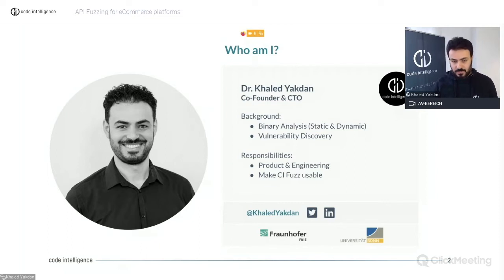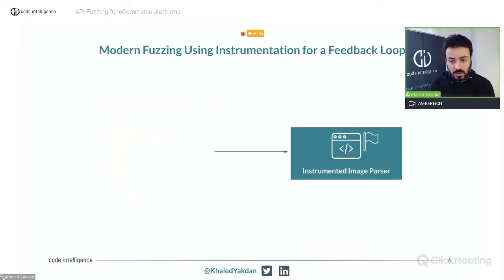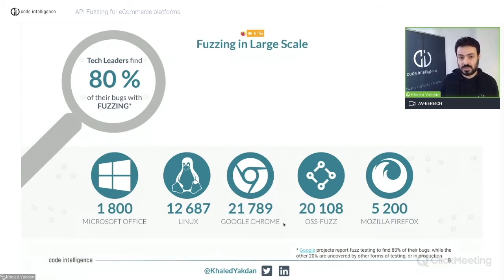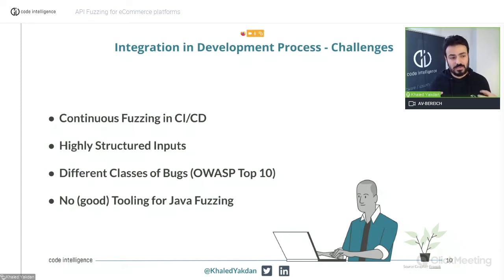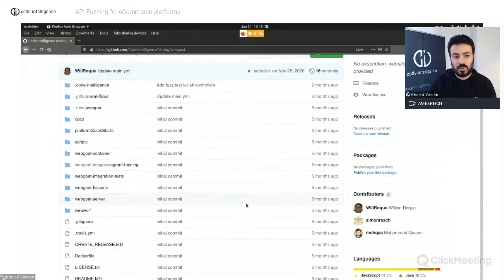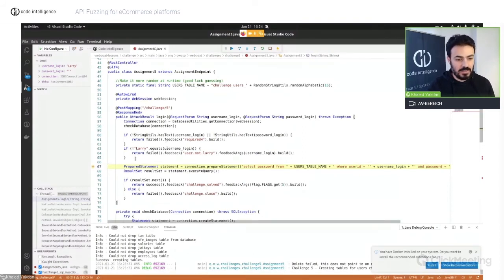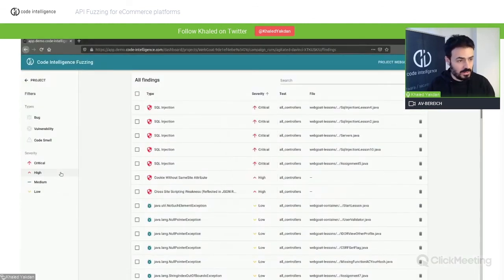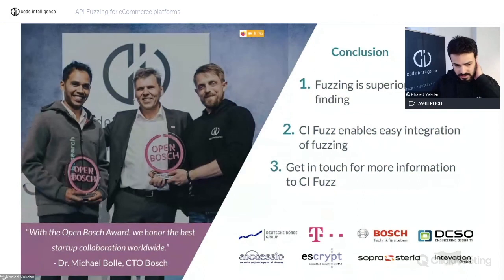API Fuzzing for eCommerce platforms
In this webinar, Khaled Yakdan will demonstrate how to use feedback-based fuzzing for eCommerce platforms. Follow this instruction to secure your web applications, against Denial of Services (DoS) and Uncaught Exceptions, and other common web vulnerabilities.

Content
00:00 Introduction
01:38 eCommerce is about trust
03:44 What is fuzz testing?
11:01 Fuzz Testing compared to SAST and DAST
13:35 How to integrate fuzz testing into your development process
32:16 Conclusion

Sources:
[1] Challenges of securing web applications
[2] What is Fuzz Testing?
[3] What Bugs Can You Find With Fuzzing?